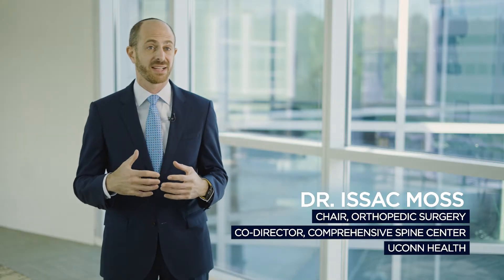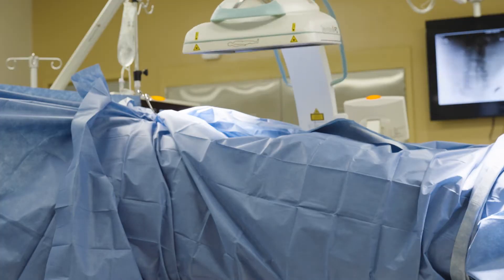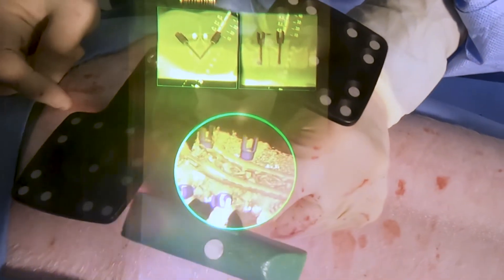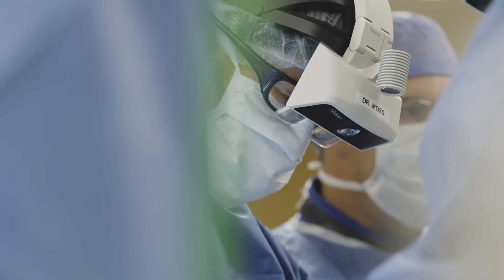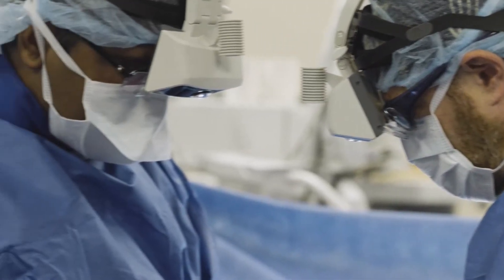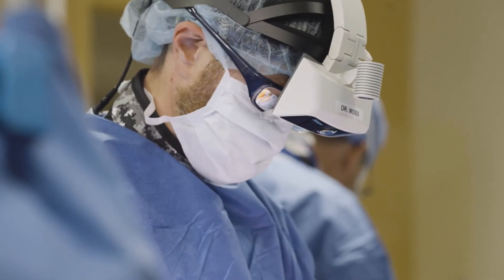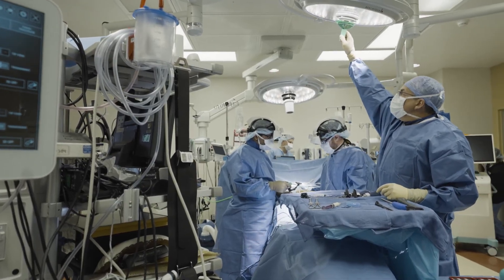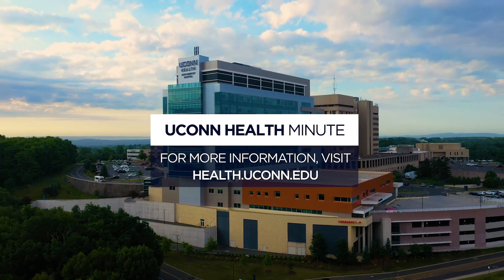UConn Health Minute: Augmented Reality Spine Surgery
Augmented reality spine surgery allows surgeons to “see” your spine in 3D through the skin during spinal implant surgery. This “x-ray vision” gives UConn Health surgeons better control and visualization, with the goal of easier, faster and safer surgeries.